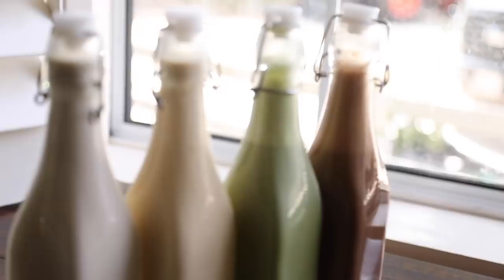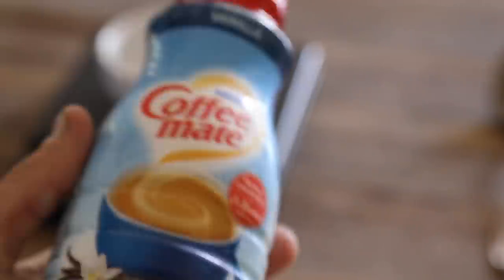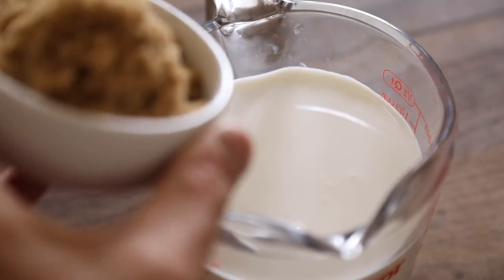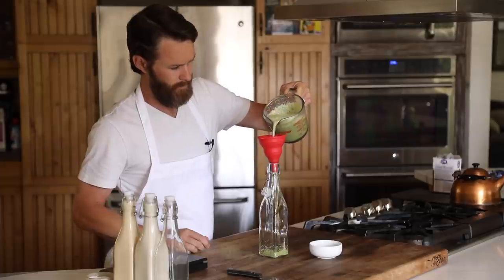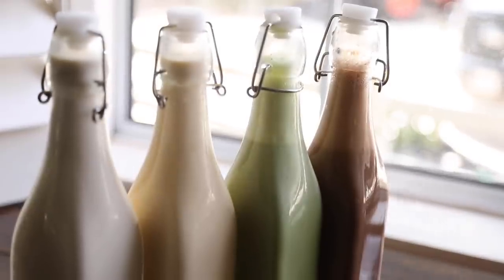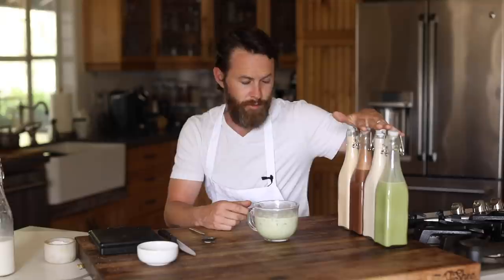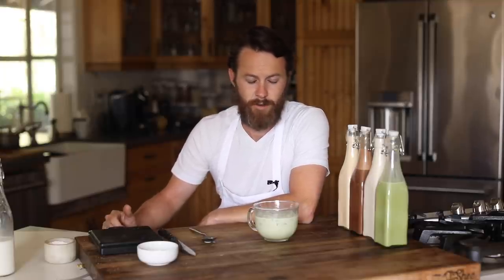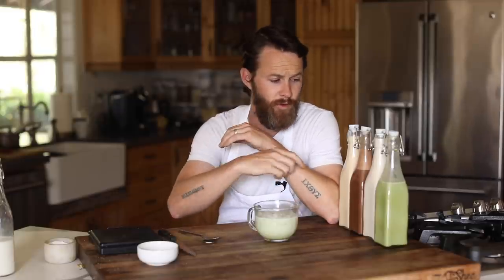Homemade Coffee & Tea Creamers + BIG QVC ANNOUNCEMENT!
INGREDIENTS:

-Brown sugar/vanilla
14 oz half and half
160 g brown sugar
3 tbsp vanilla extract

-Mocha
13 oz half and half
2 oz dark chocolate
1 oz dark chocolate powder
160 g sugar

-Caramel
14oz half and half
160g sugar

-Matcha
14 oz half and half
2 tbsp matcha powder
160g sugar